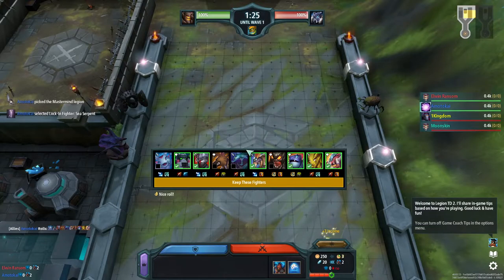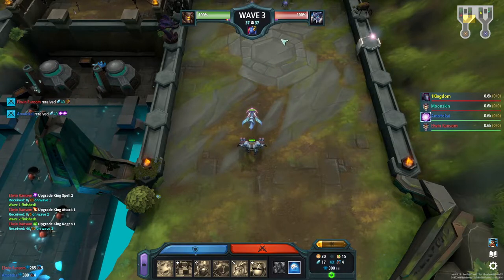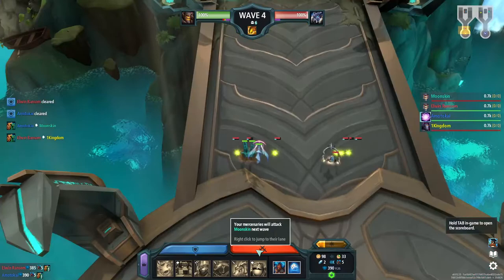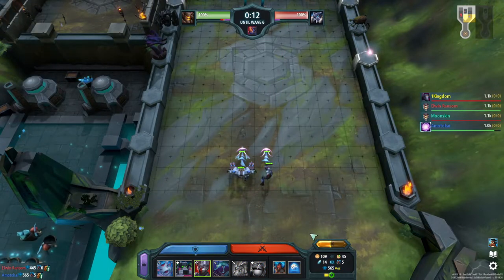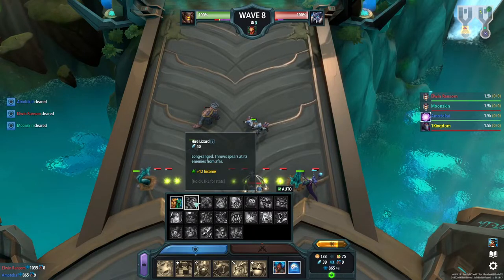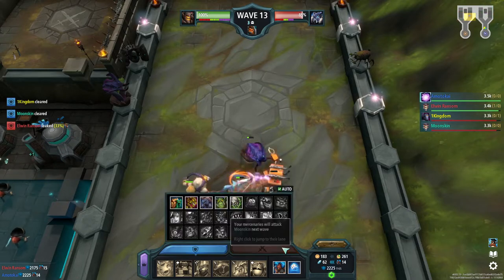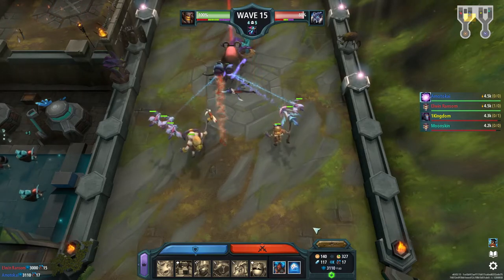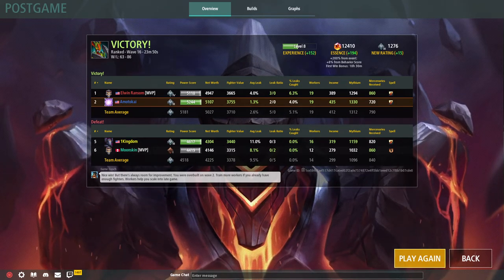Legion TD 2 - Economy for new players (Guide)